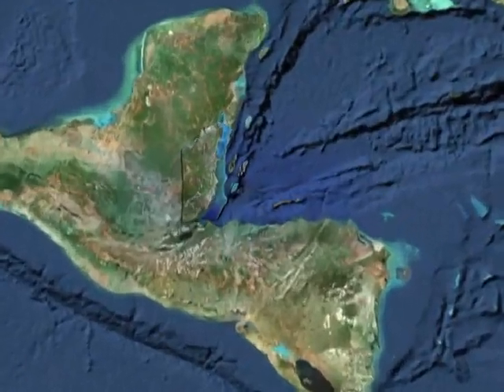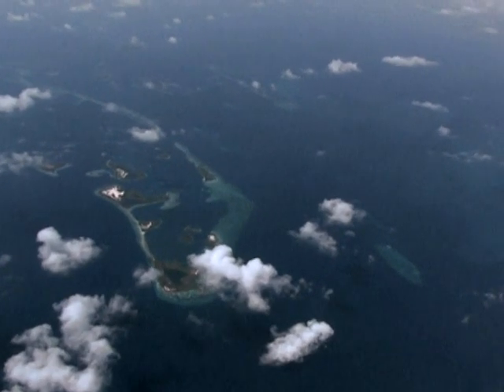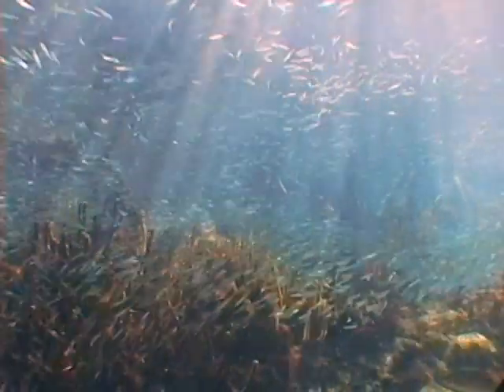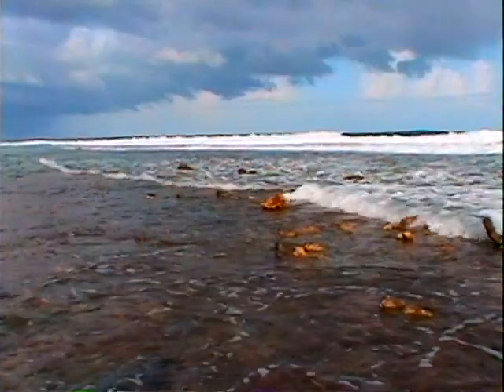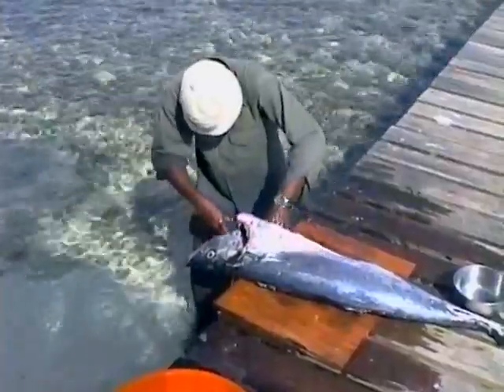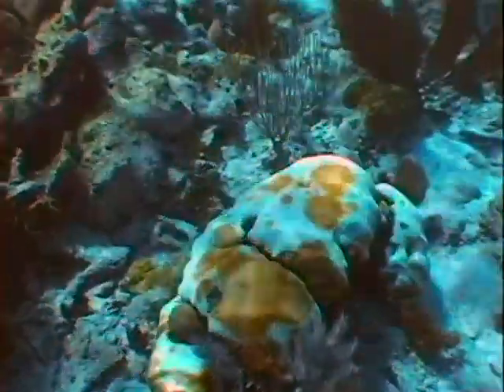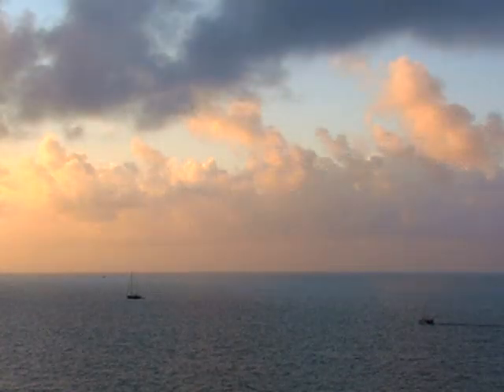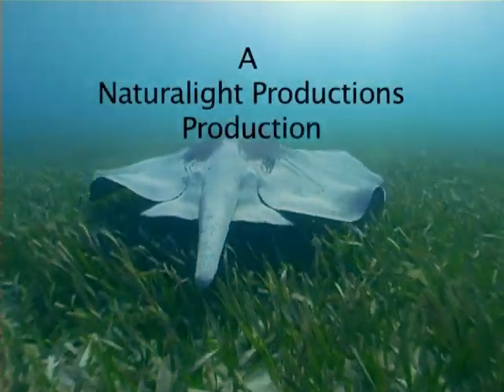South Water Caye Marine Reserve Video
South Water Caye Marine Reserve (SWCMR) is the largest Marine Reserve in Belize covering an area of 117,878 acres.  It is located approximately 15 miles southeast of Dangriga town.  The Government of Belize included South Water Caye Marine Reserve as an important part of the Belize Barrier Reef Reserve System World Heritage Site, established in 1996 for its outstanding universal value, and is obligated under this international convention to conserve and protect the area.